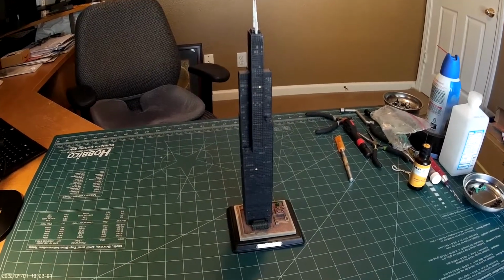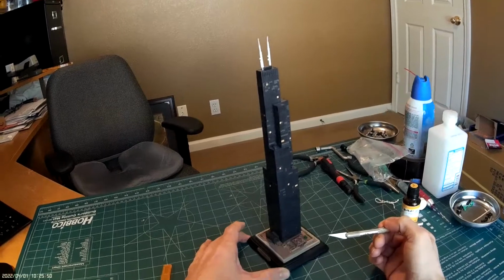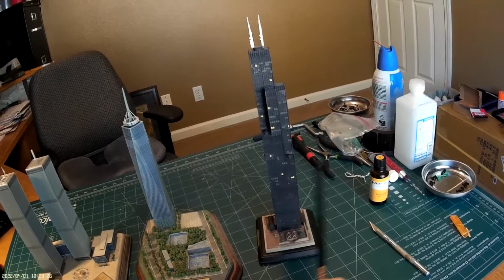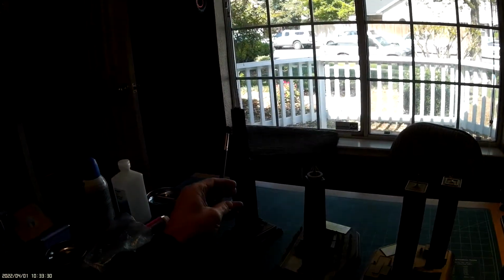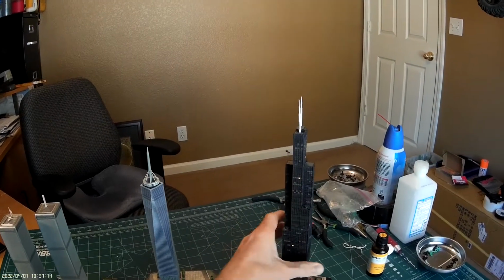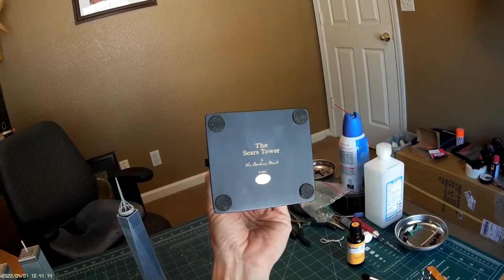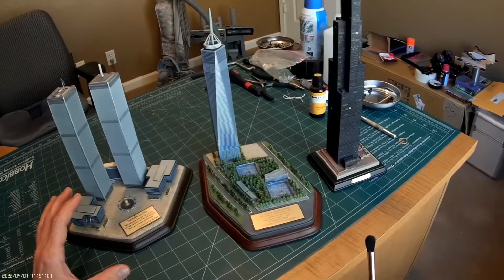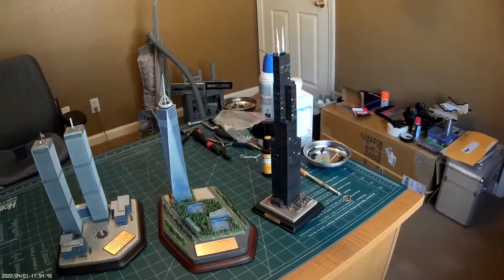The Danbury Mint - Sears Tower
Side Note...
The intro shows the release date as June 2005 but it was released Oct. 2005 and was sold until June 2006.

I finally got a hold of one!  I've been trying to buy this for years now (since at least 2011) and I'm glad to add this to my current collection, which I show some of later in the video.

I also included some pics at the end!

Below is a link to the specs & facts of the True To Scale Sears/Willis Tower...